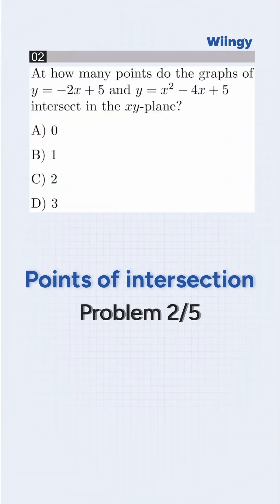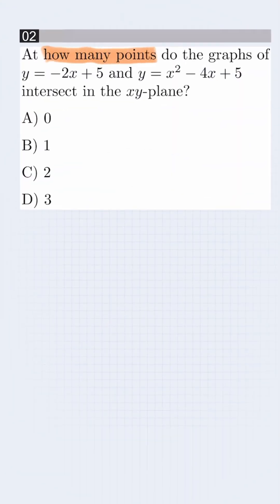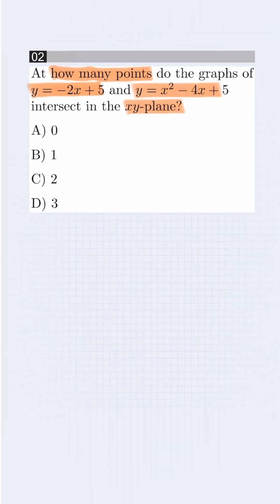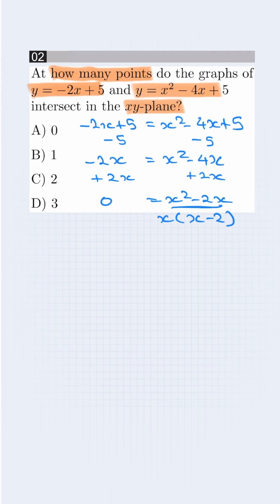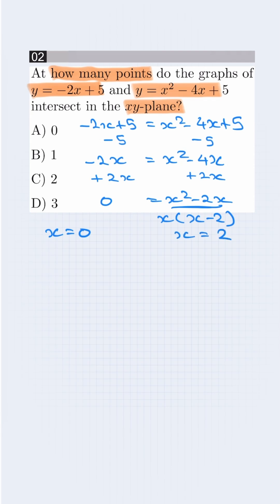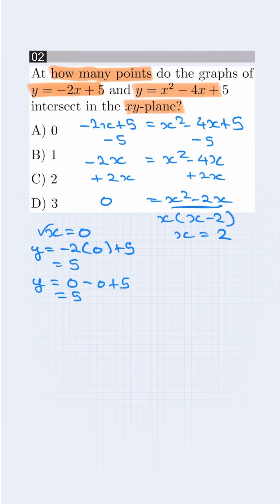SAT Math: How Many Points of Intersection? Problem 2/5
Confused about how to find the number of intersection points? 🤔 In this quick video, we solve for how many times the graphs of y = -2x + 5 and y = x² - 4x + 5 intersect in the xy-plane. Follow the steps to discover the solution!